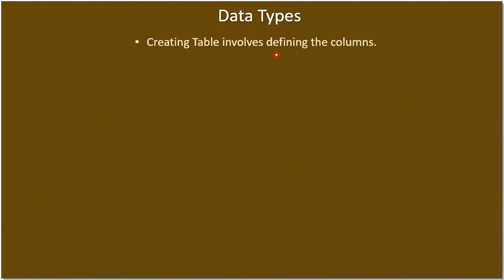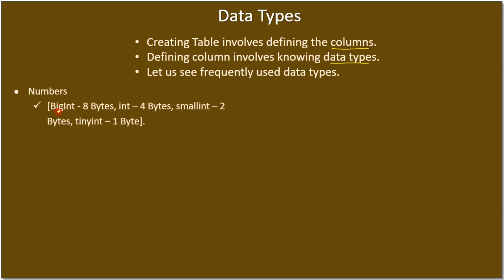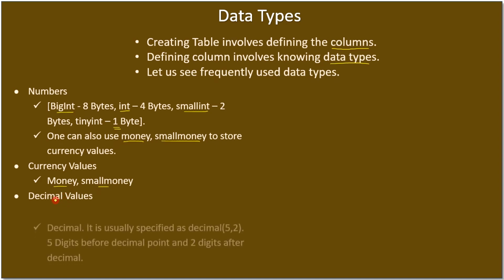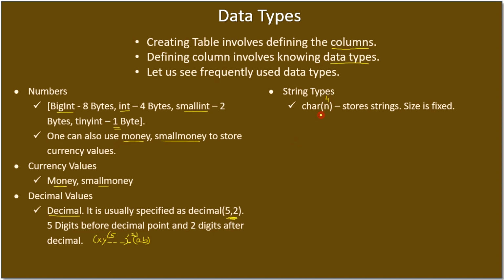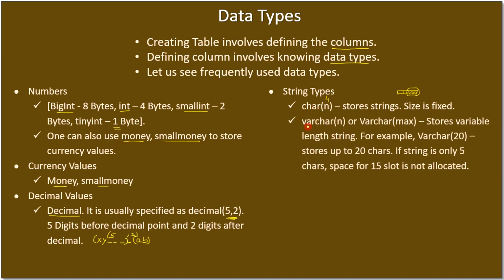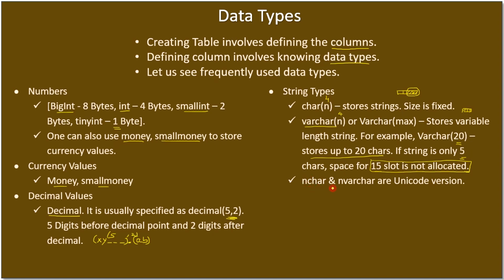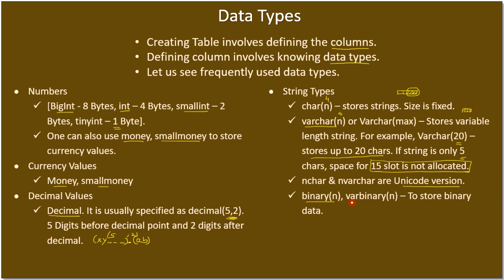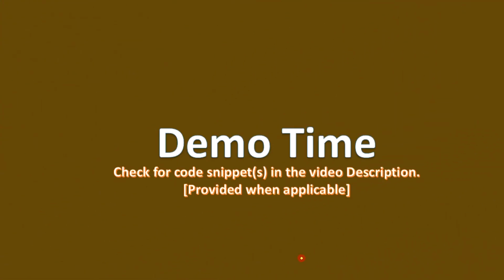Manage Table | Part 1 - SQL Server Data Types | SQL SSMS TSQL Tutorial #006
In this SQL Server Tutorial, we will learn about the frequently SQL Server Datatypes. It will be useful while creating the Tables and writing Sql Scripts.